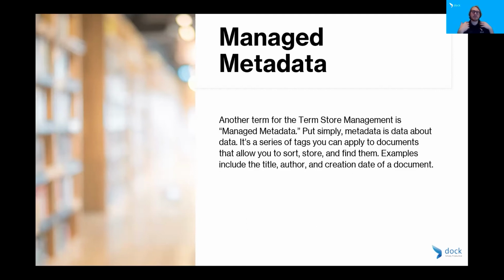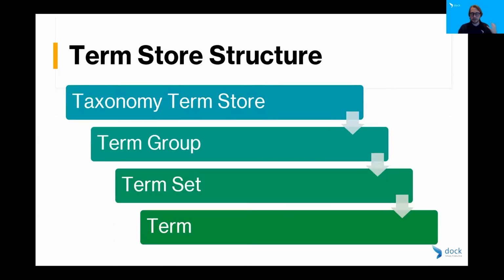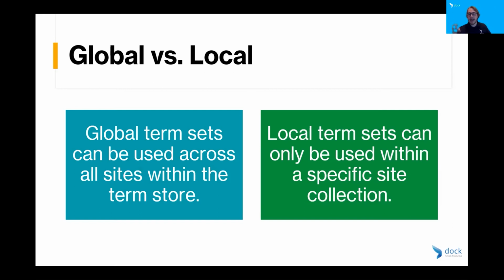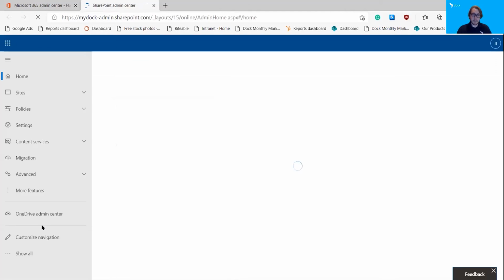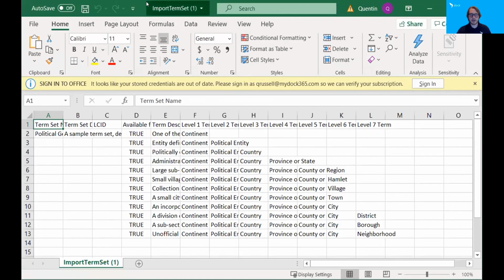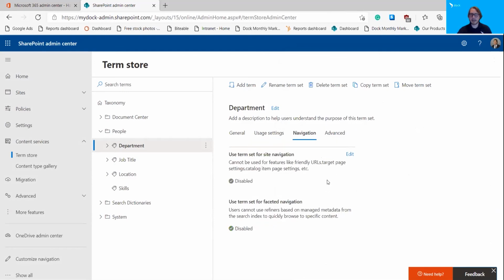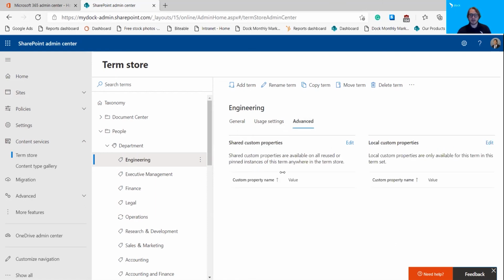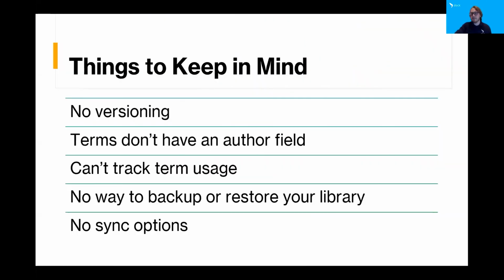SharePoint Basics Series: Term Store Management